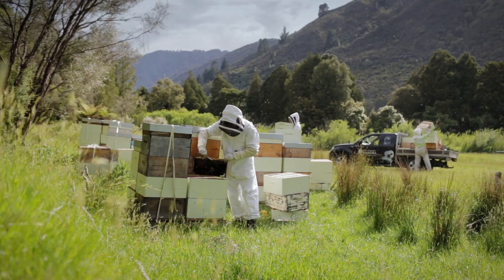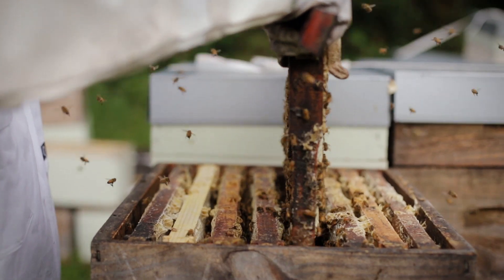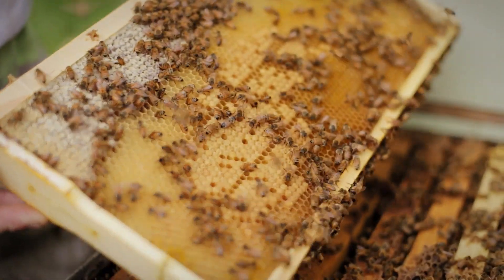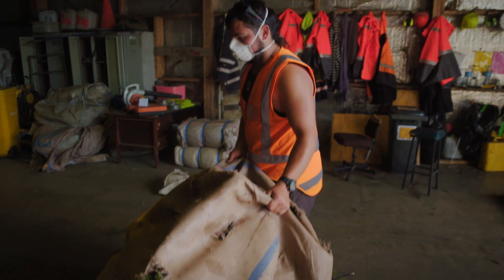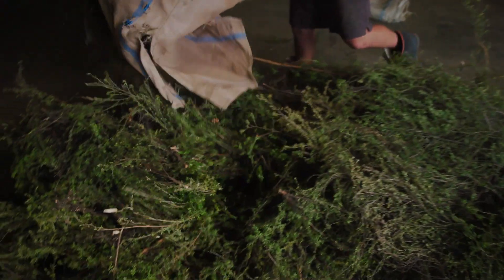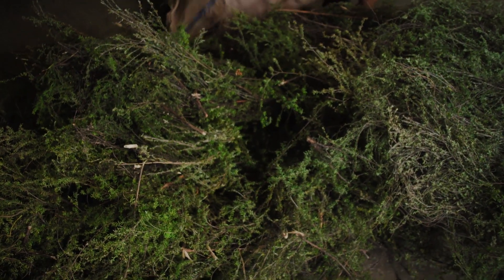New Zealand Mānuka Group tells the story of Mānuka - nature's super plant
Mānuka, an Indigenous plant from New Zealand has been used by New Zealand native Maori people for centuries in traditional medicine for healing. Modern science has been unlocking Its extraordinary nature-powered properties, with still more to unfold.

New Zealand Mānuka Group is New Zealand's leading vertically-integrated Mānuka company. We commit to dedicated research to further explore the magic of the Mānuka plant. And the knowledge helps us create Mānuka-based products that nurture your health and wellbeing.